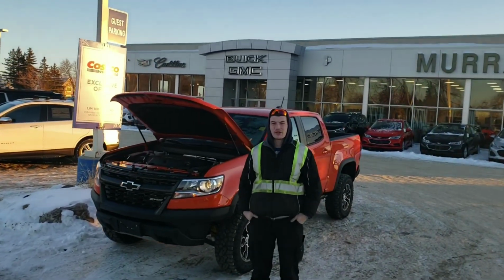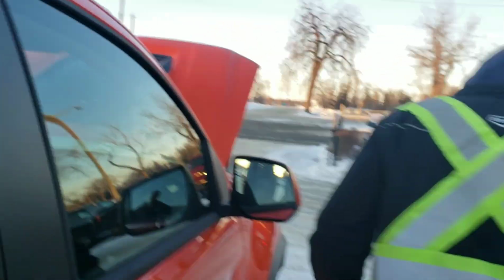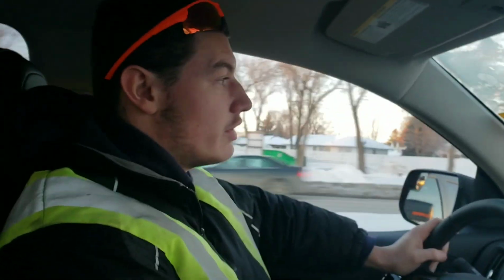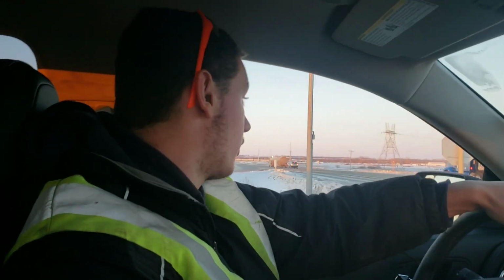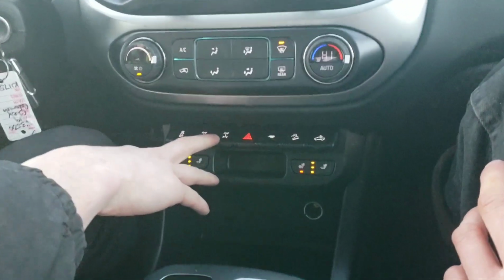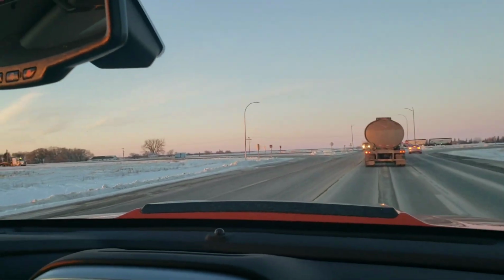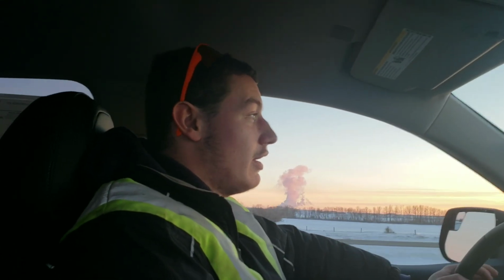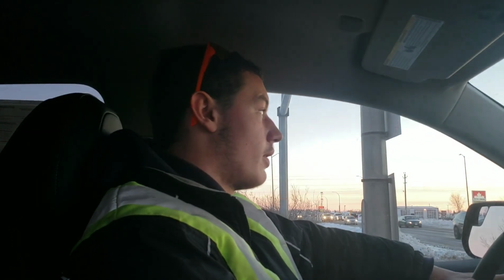2019 ZR2 Chevy Colorado test drive